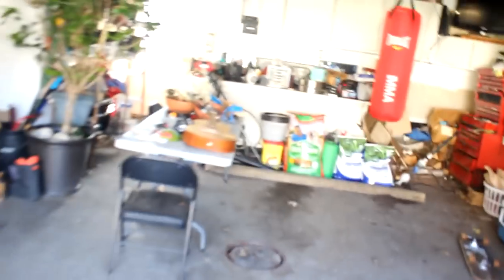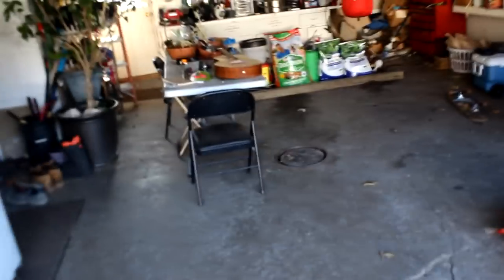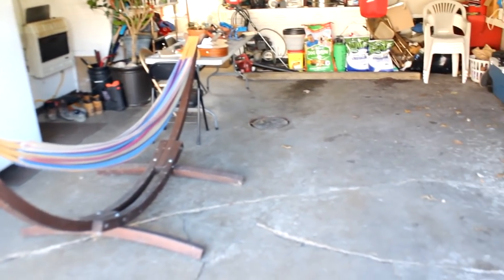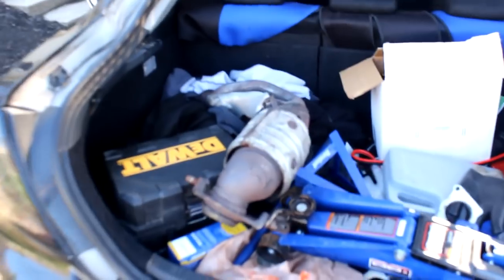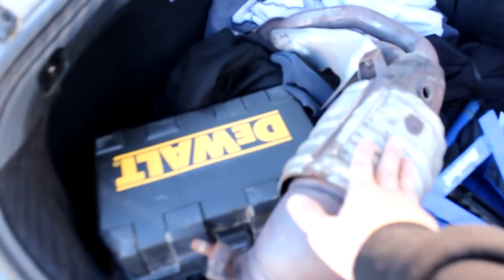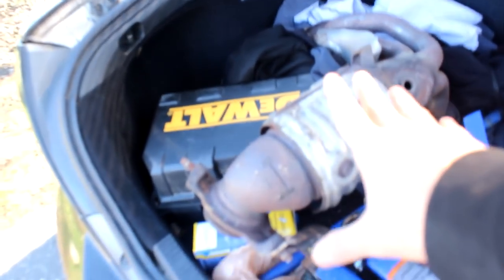MAKE WAY FOR THE R33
Today we clean the garage out so there is a better safer location for the r33! Hope you guys enjoyed! Thanks for being patient with me I know its been a wait for the r33, but still may be a week or two!
This Channel is about my life and mostly cars. Me learning what the heck I'm doing and having the time of my life! Thank you so much for Adam LZ for all of his support and his fans support so far! It's been crazy! Also Alberto Big Boost your amazingly chill thanks for being so nice!